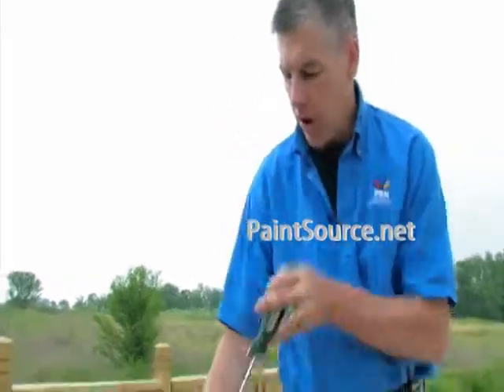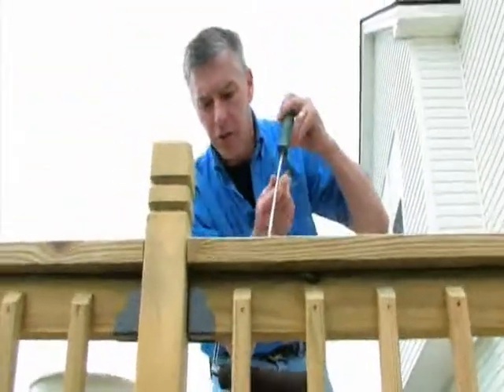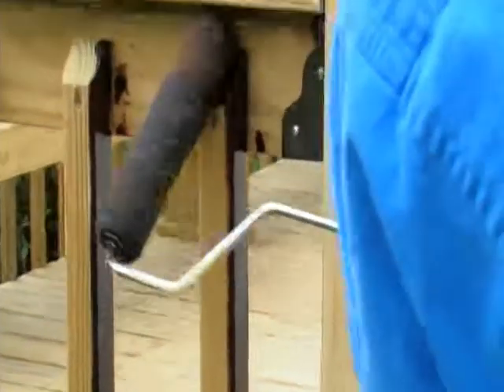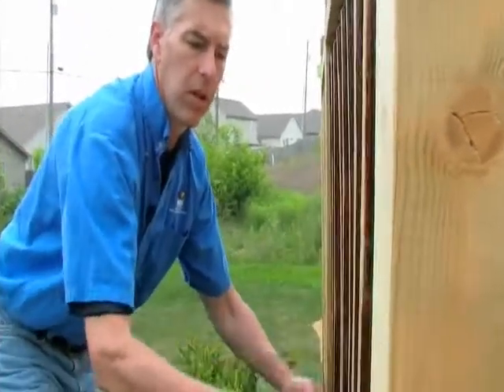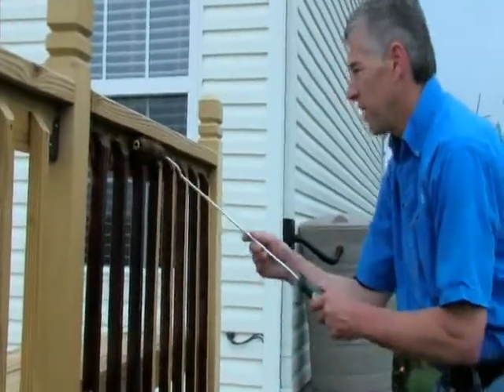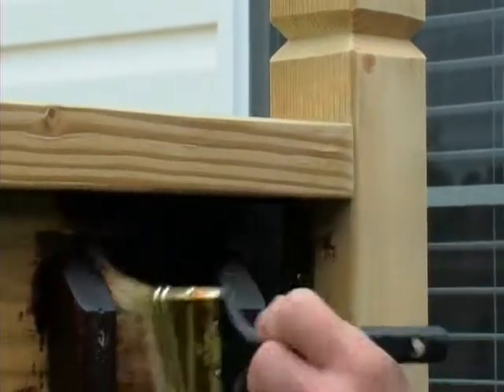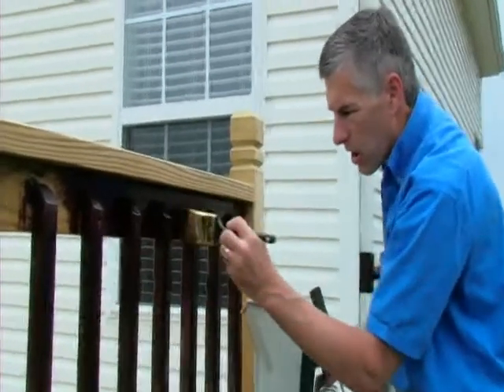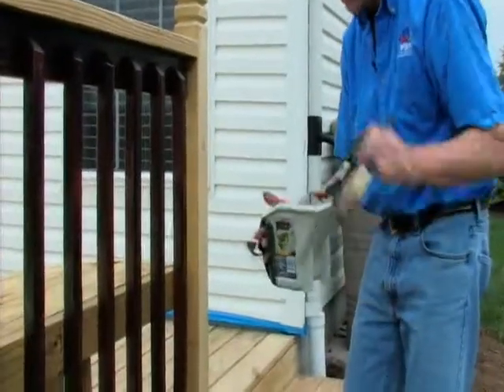Copy of How to apply stain to deck spindles- One TIME Wood Protector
One TIME Wood Protector continues as the PaintSource product of choice for deck beautification and protection.

Unlike conventional exterior wood treatments, there is no solvent or water to evaporate. One TIME is 100% solids in liquid form. One TIME penetrates deep into the wood's cellular structure and cures in the wood with natural sunlight to provides natural looking long-term protection.